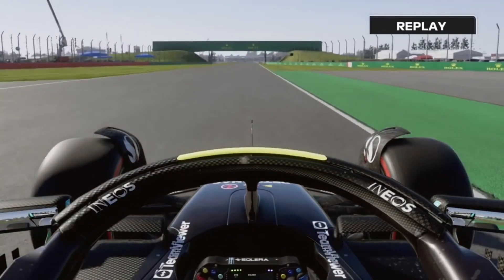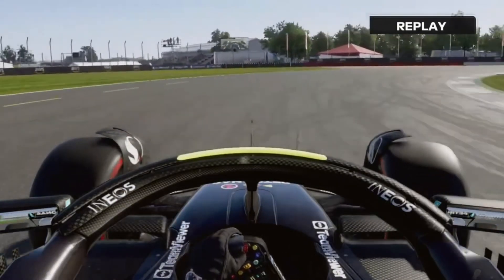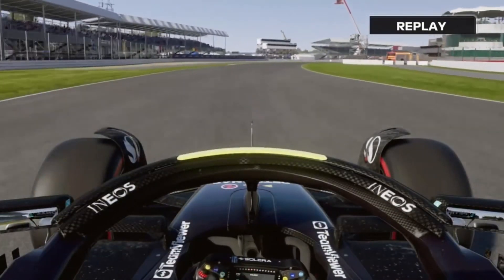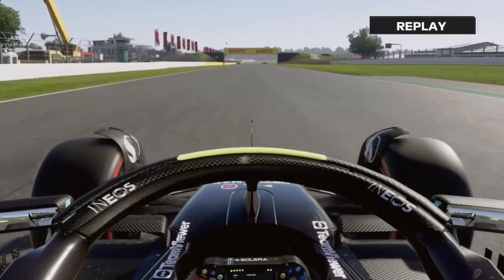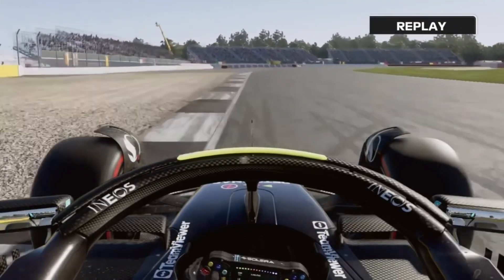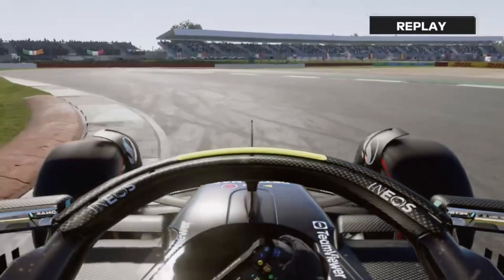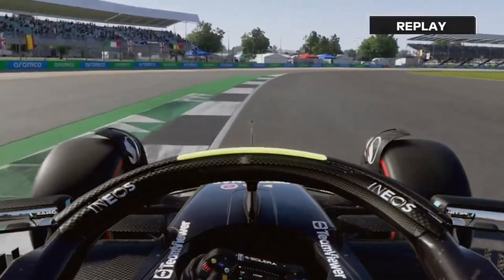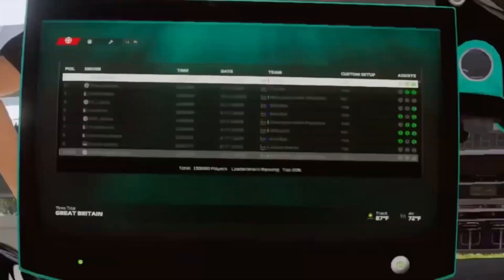Silverstone setup/hotlap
Lap: (0:00)
Setup: (1:34)